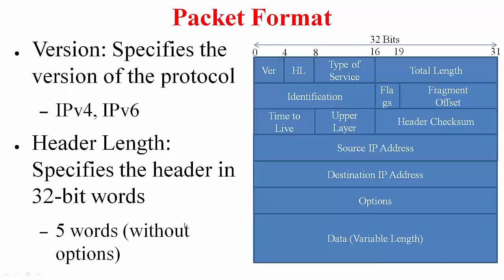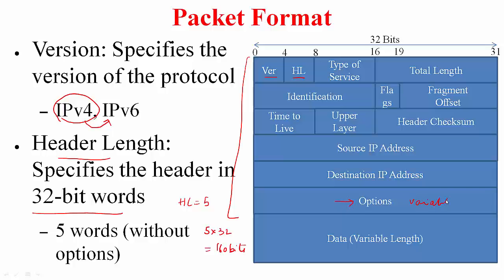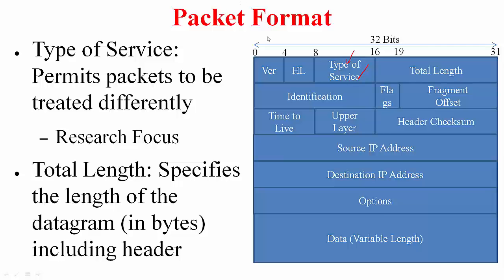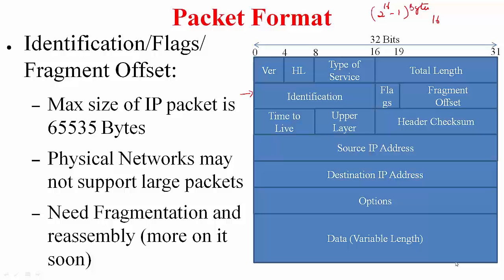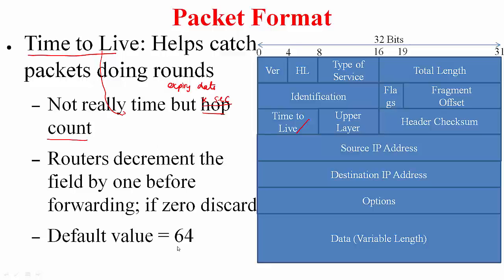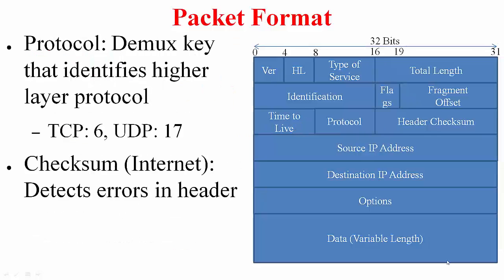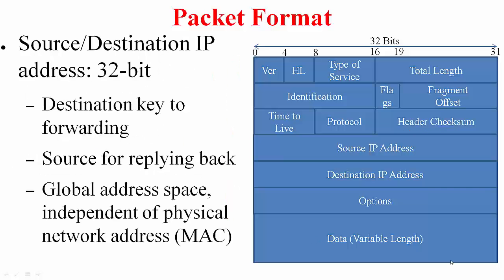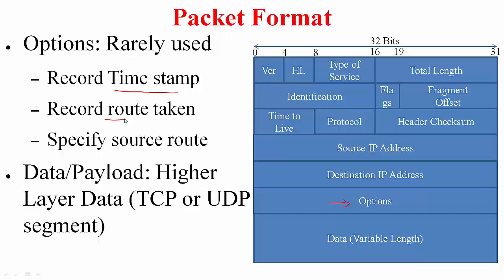IP Packet Format Part--1